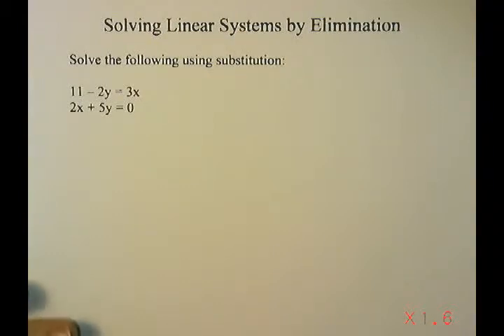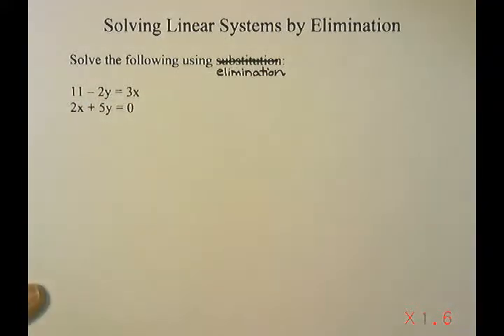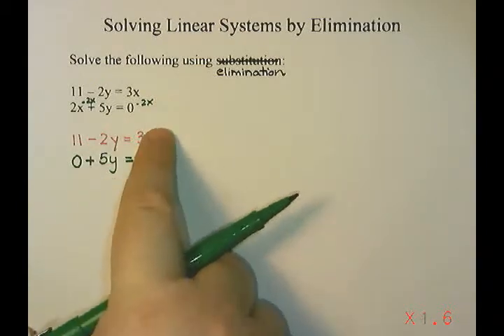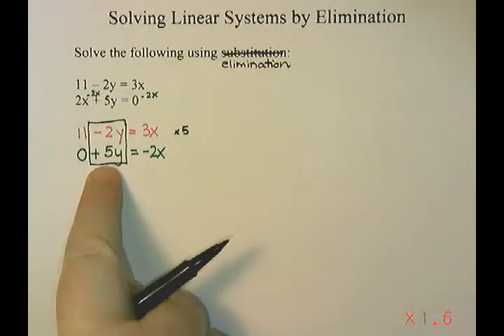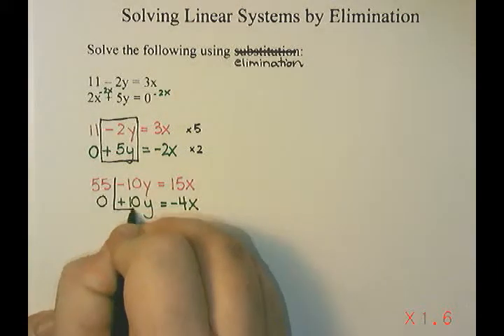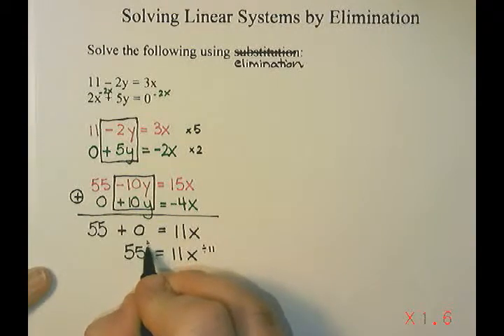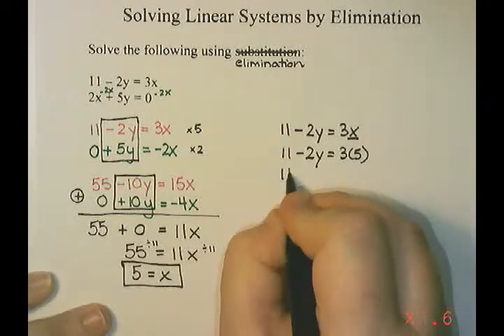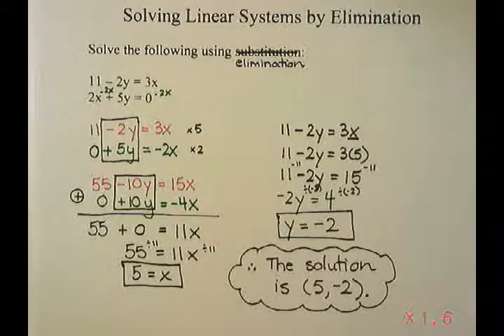MPM2D - U1 - D9 - Solving By Elimination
Short lesson on solving linear systems by elimination.